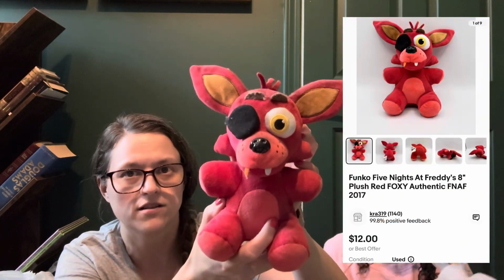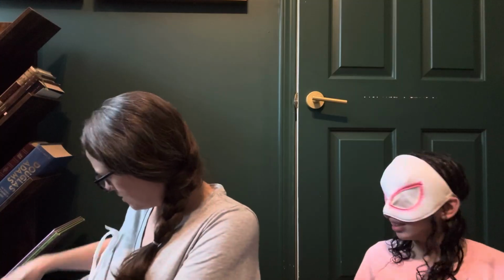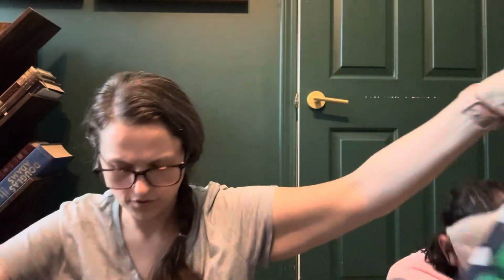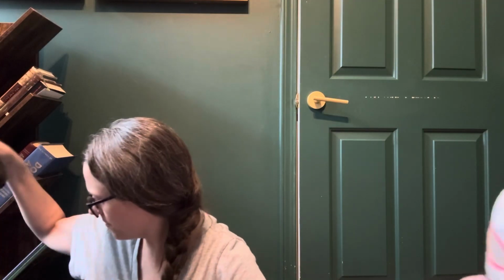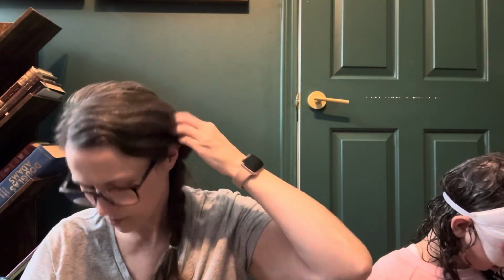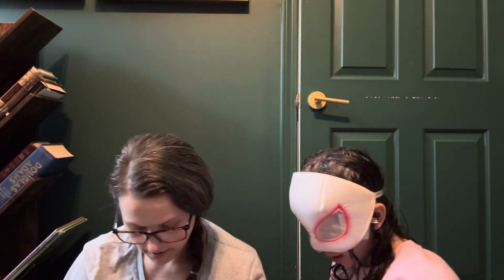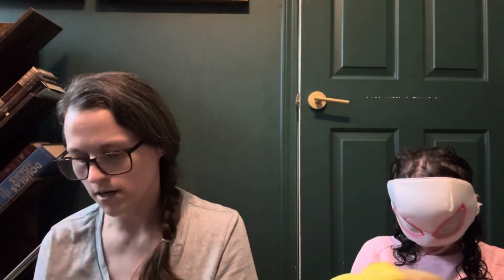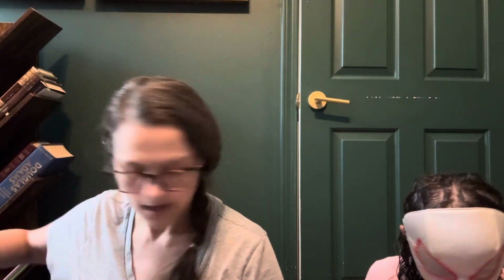Turning $130 into $2,000+ Part 2 | eBay Reseller | Goodwill Bins Haul | FNAF BOLOs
We found the Rare Golden Freddy!  Filled 2 carts with my Pickin' Partner.  Spent $130 on items to resell, estimating $2200+ in listings and more than $1,500 in estimated profit.